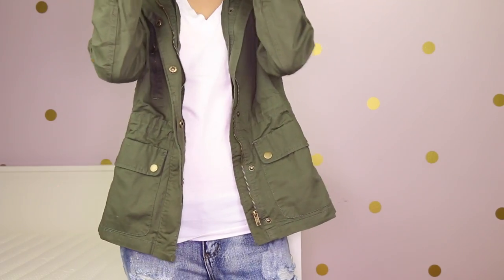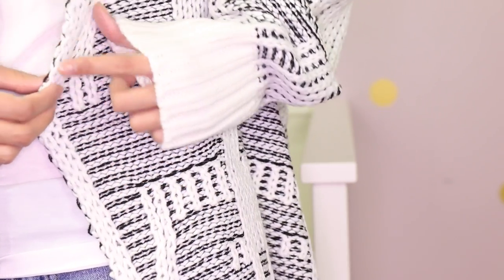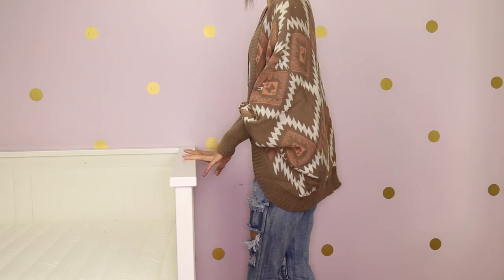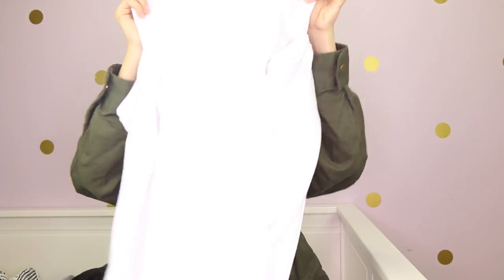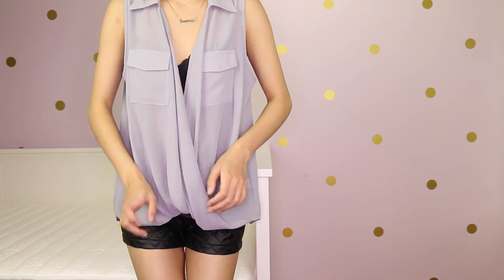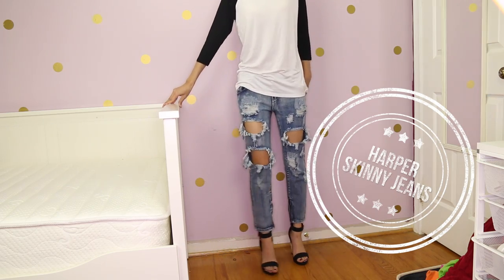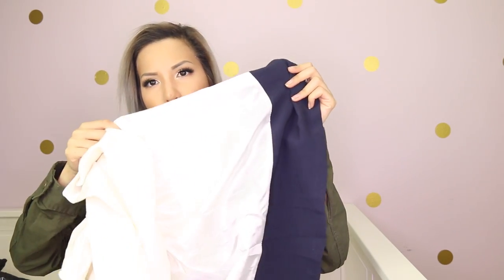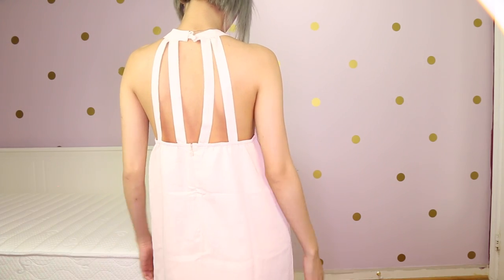FALL FASHION HAUL | TRY ON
FTC:
I personally picked all of the items shown here. The items as mentioned were sent to me. I truly love each piece I picked and am completely satisfied with my haul. Everything said is always 100% honest.